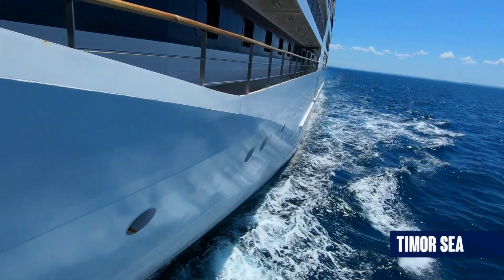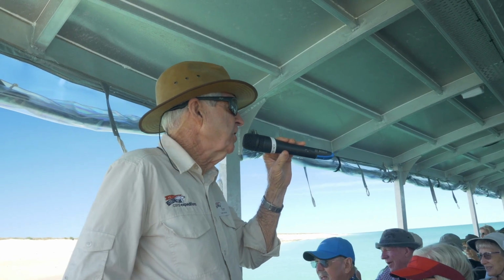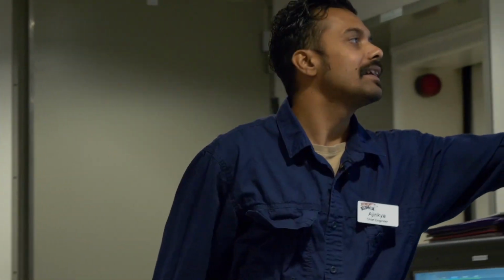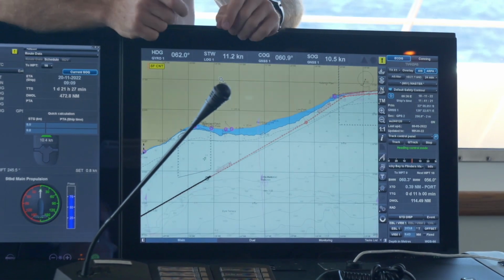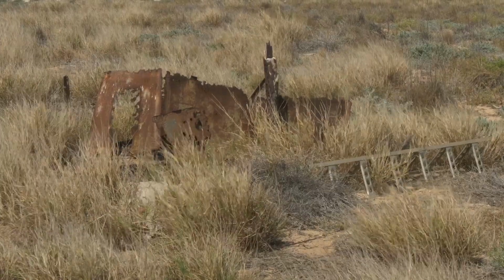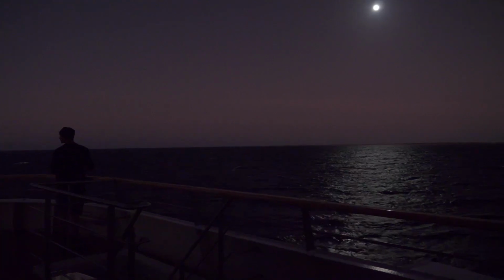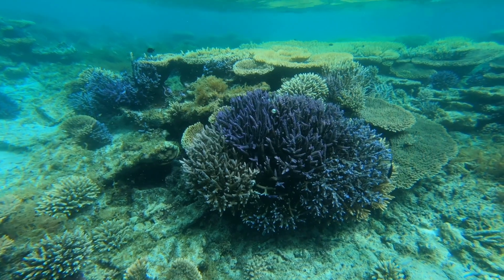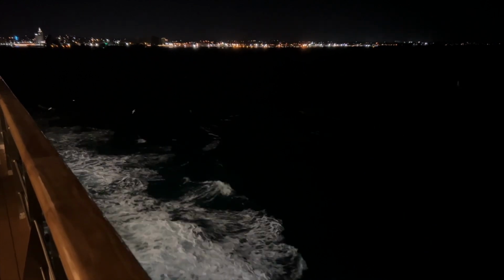Circumnavigation of Australia 2022 | Chapter 2 | Darwin to Fremantle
Explore the second chapter of our inaugural Circumnavigation of Australia 2022 voyage, as passengers aboard Coral Adventurer traverse the Timor Sea. They'll immerse themselves in pristine, untouched reefs and encounter native wildlife at the Lacepede Islands and Abrolhos Islands.